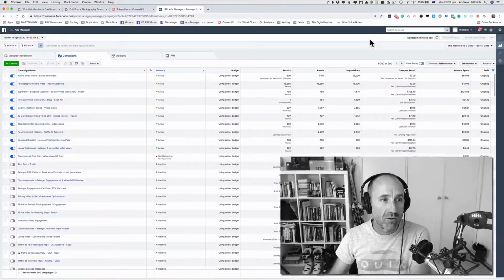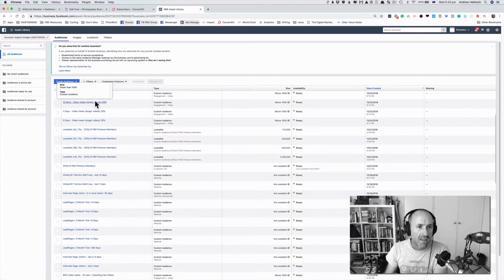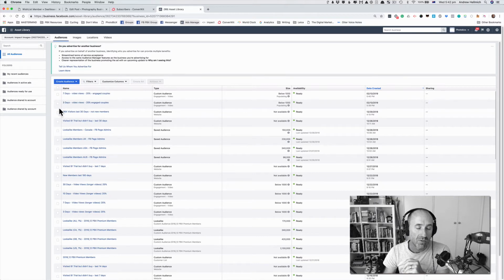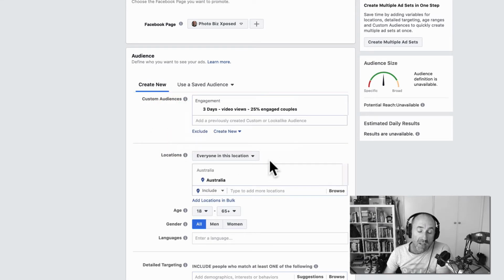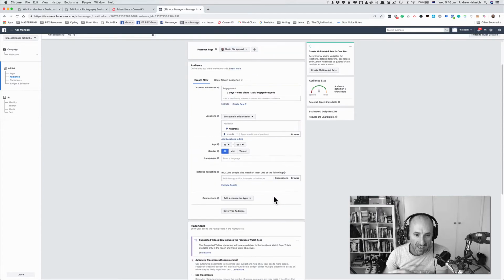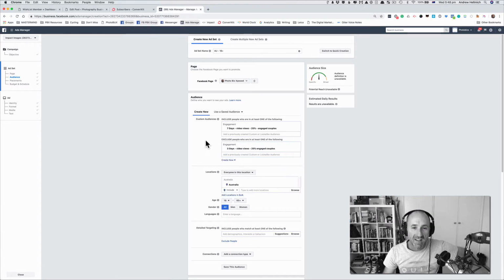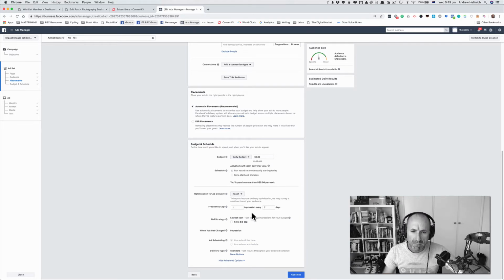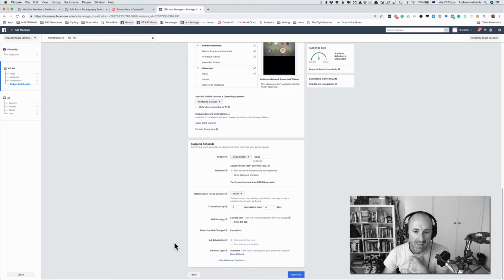How to deliver your retargeted Facebook Ads in sequence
Following on from the first part of the training for photographers, on how to dominate your local area with Facebook Ads...

In this video, learn how to set up retargeted audiences to deliver a series of sales focused ads IN THE CORRECT SEQUENCE.

Using this tactic, you can deliver a follow-up series of ads in the correct order, just like an email series to a retargeted audience of engaged and prospective targeted clients.

If you have any follow up questions, use the comments area below or post in the PhotoBizX Premium members Facebook Group.